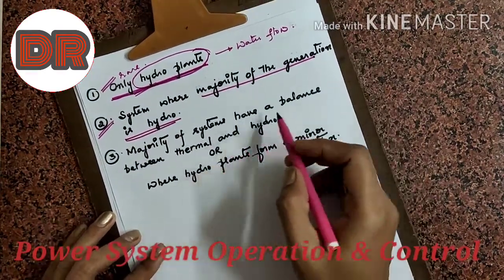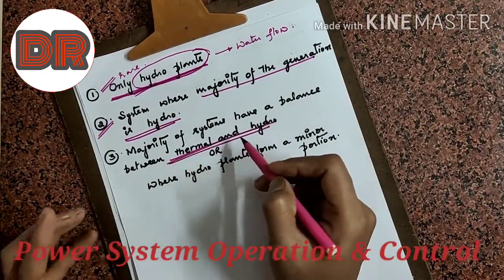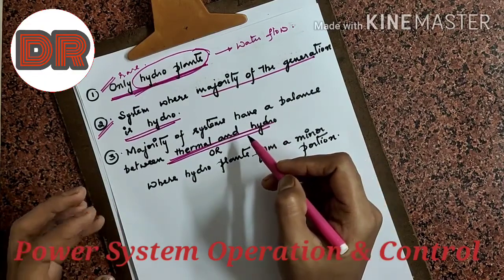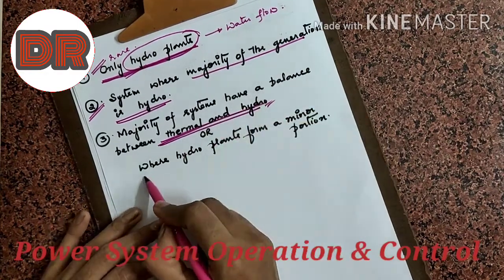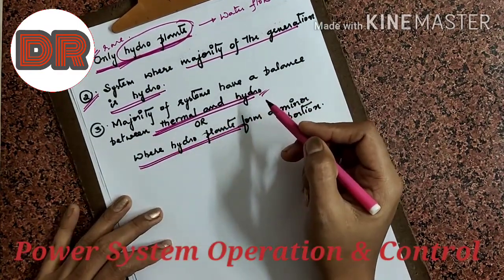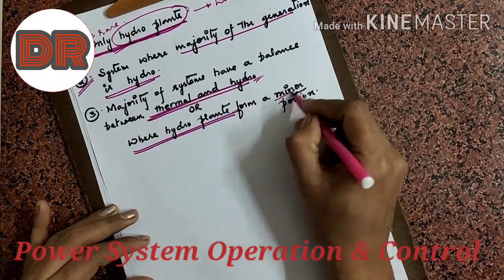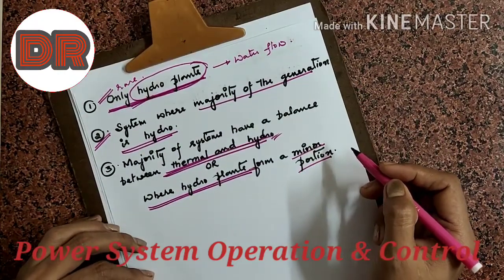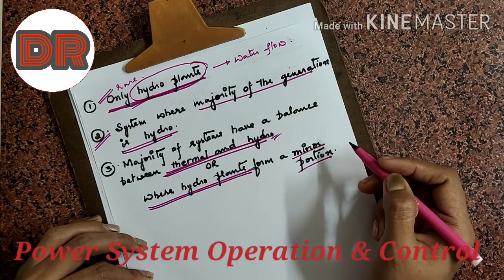Classification, Algorithm, Nomenclature for Hydro-Thermal Scheduling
In this video I have explained about classification, types of algorithms and nomenclature used in the algorithm for Hydro-Thermal Scheduling.